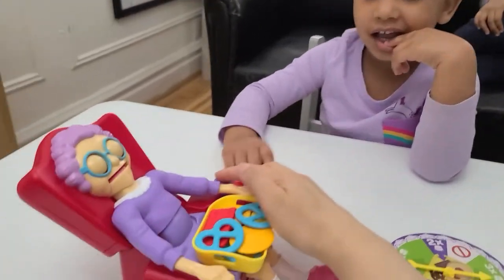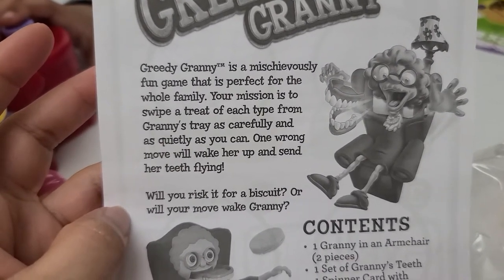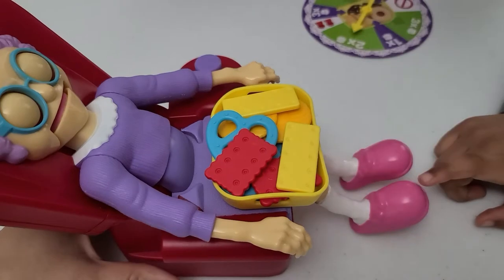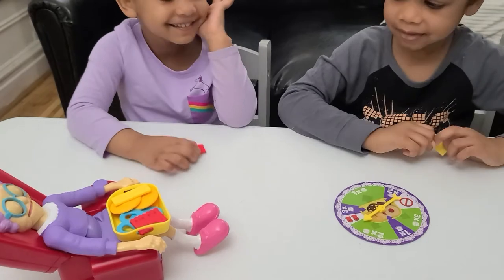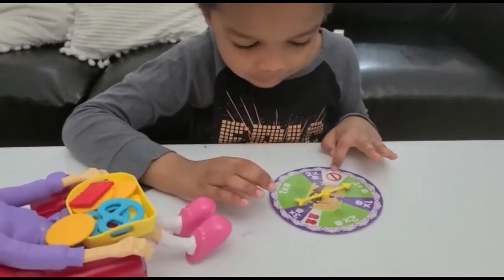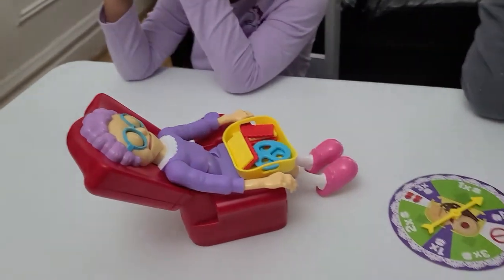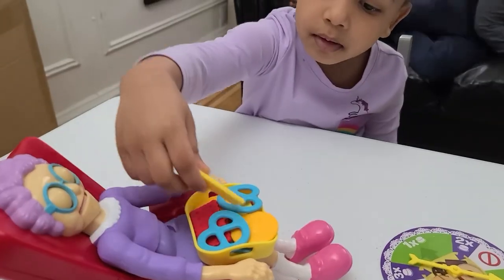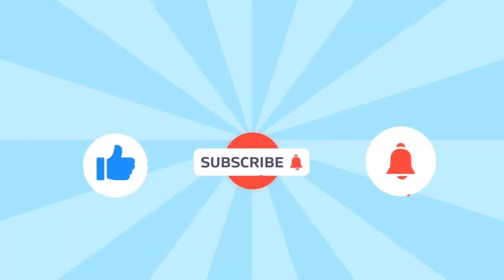BOARD GAME DAY EPISODE #1 | PLAYING GREEDY GRANNY | BOARD GAMES FOR KIDS | Amaya and Alonso Kids TV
Today we are playing board games! Amaya got to choose which game we get to play.
Greedy Granny was so much fun!